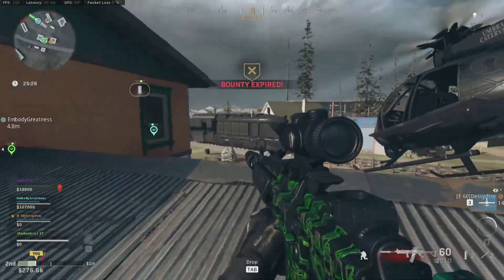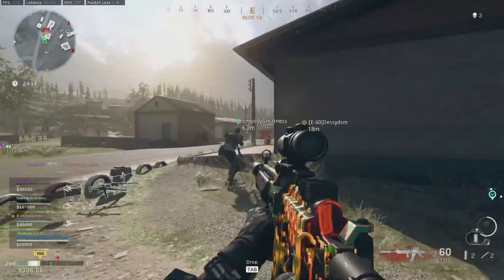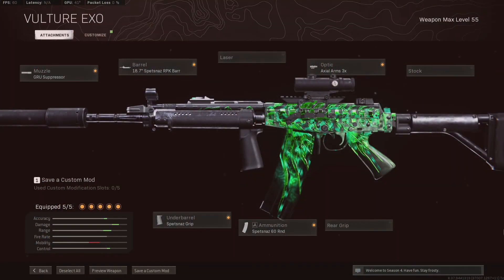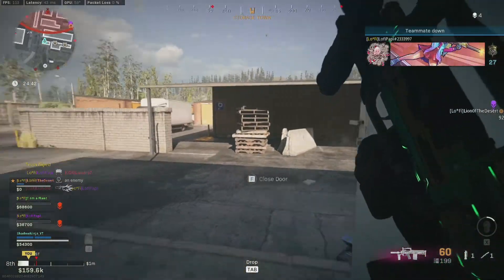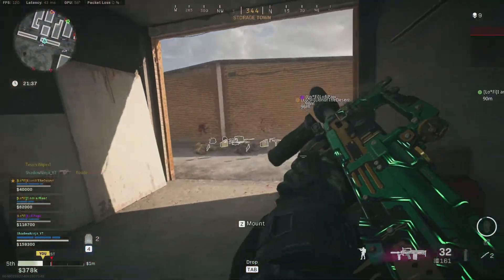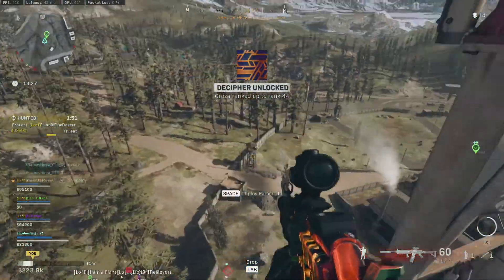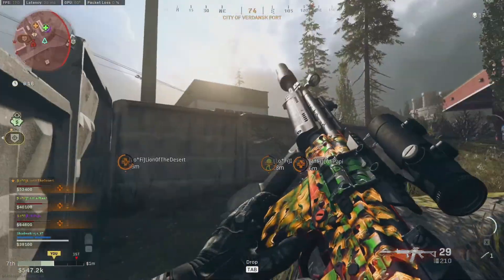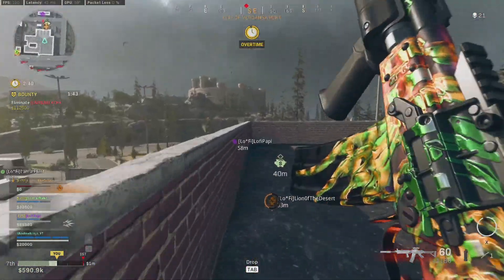FARA 83 AND GROZA ARE META in Call of Duty Warzone (Season 4)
FARA 83 AND GROZA ARE META in Call of Duty Warzone (Season 4). With it being a brand new season for Call of Duty Warzone, the meta has shifted once again. These two weapons are some of the best choices this season!

FARA 83 (for Warzone)
Muzzle: GRU Suppressor
Barrel: 18.7" Spetsnaz RPK Barrel
Underbarrel: Spetsnaz Grip
Ammunition: Spetsnaz 60Rnd
Optic: Axial Arms 3x

Groza (for Warzone)
Muzzle: Suppressor
Barrel: 15.7" Contour M2
Underbarrel: Spetsnaz Speedgrip
Ammunition: Spetsnaz 60Rnd Drum
Stock: KGB Pad